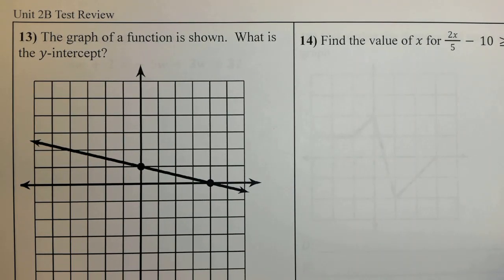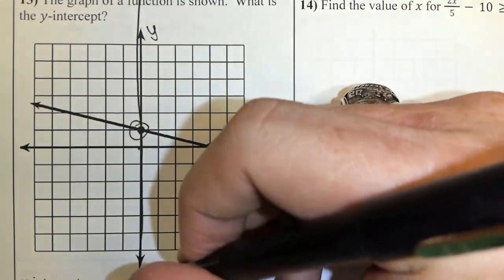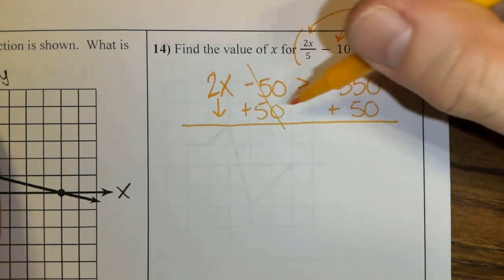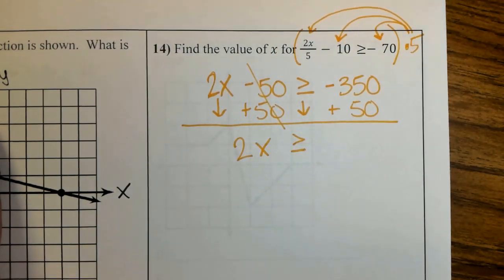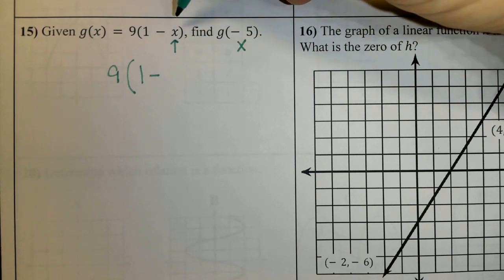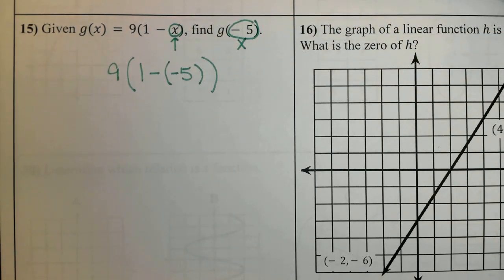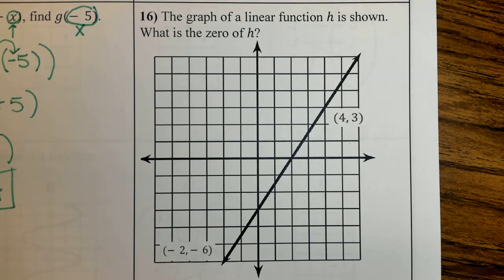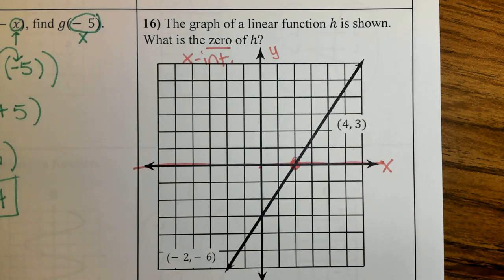Algebra 1 Unit 2B Test Review 13-16